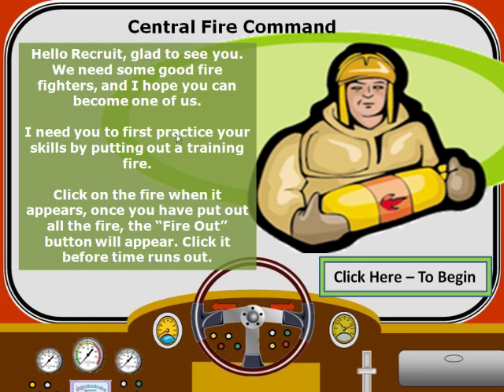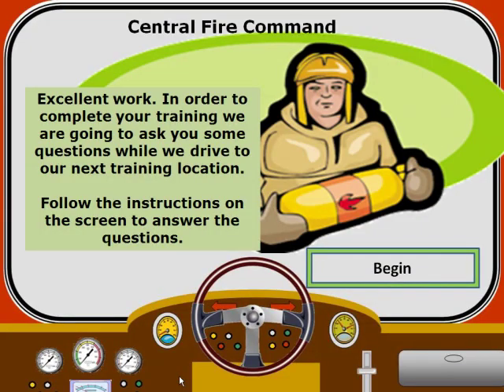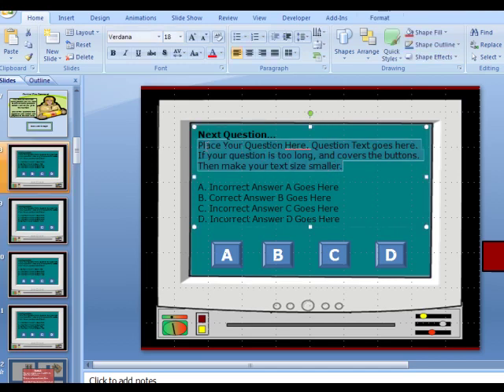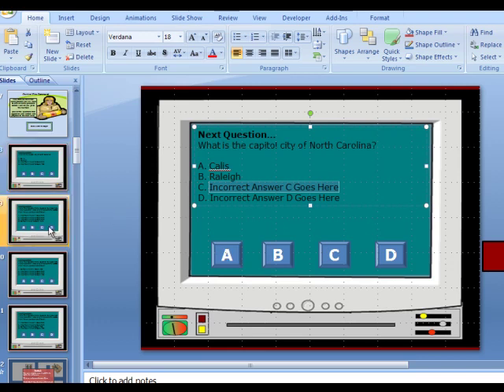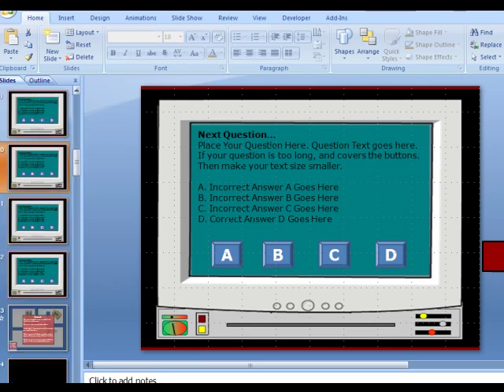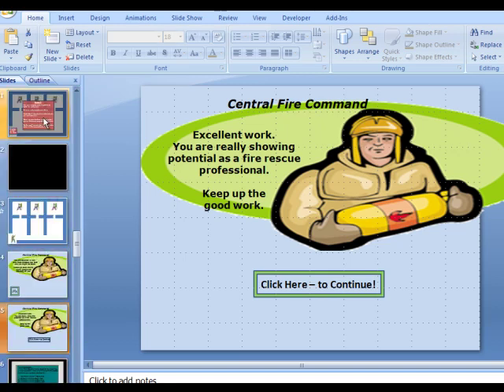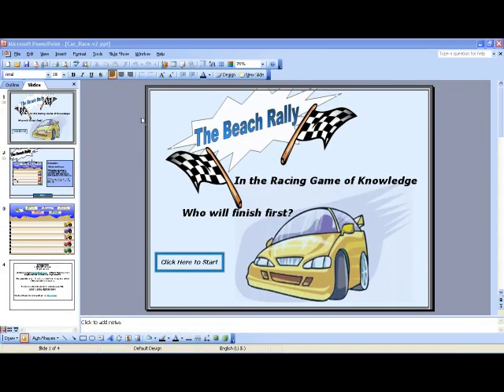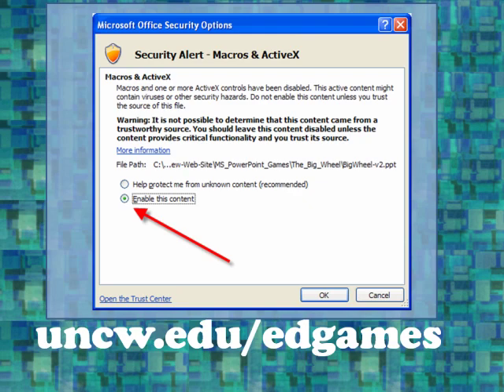Educational PowerPoint Games - Blaze Training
PowerPoint Games - Blaze Training. You are a fire fighter in training. You must learn to put out the blazes as fast as you can. Teacher or another student inputs as many questions as desired. Then after each round of questions the player gets to work their way through an increasingly harder blaze that must be put out in time. (Single Student Game).Game is available on uncw.edu/Edgames premium site. For more information on how to gain access to the premium